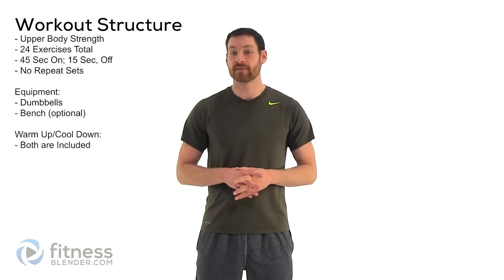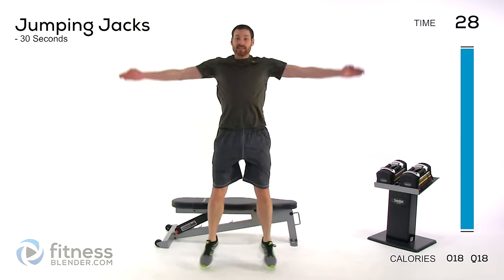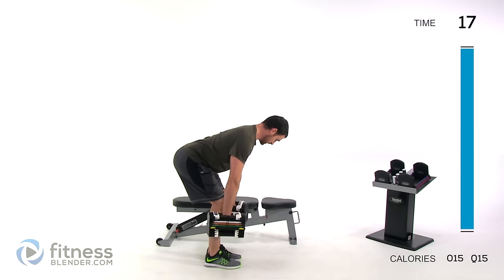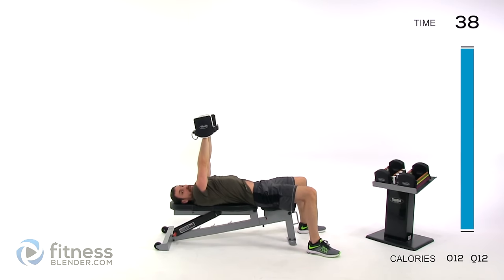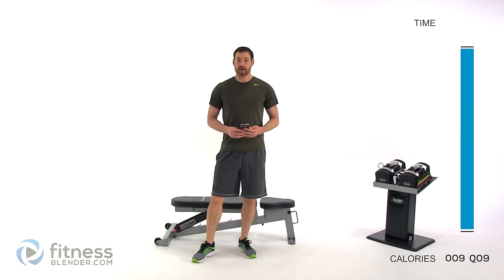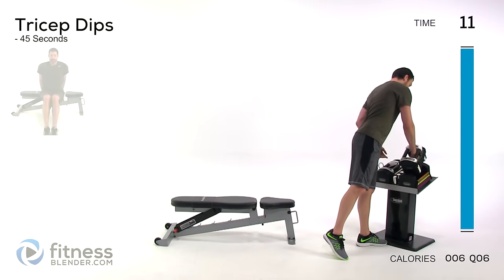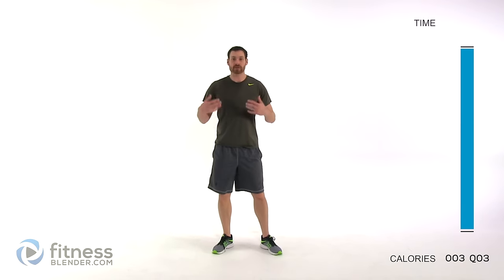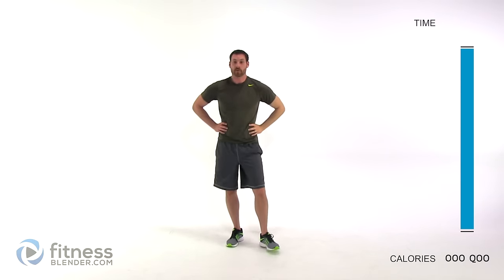Best At Home Upper Body Strength Workout for Arms, Shoulders, Chest & Back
The best upper body exercises in a fun, effective workout. Printable & more @